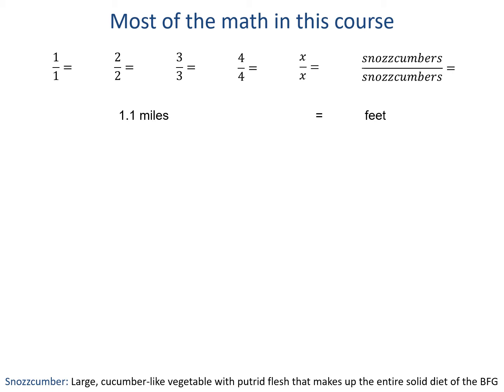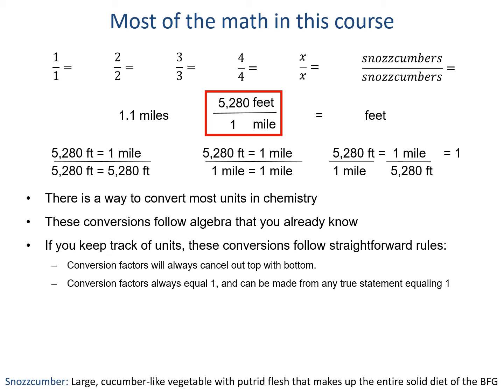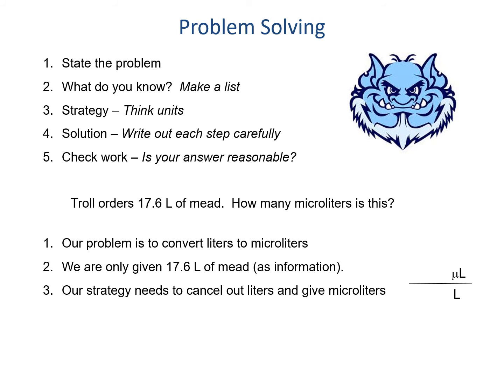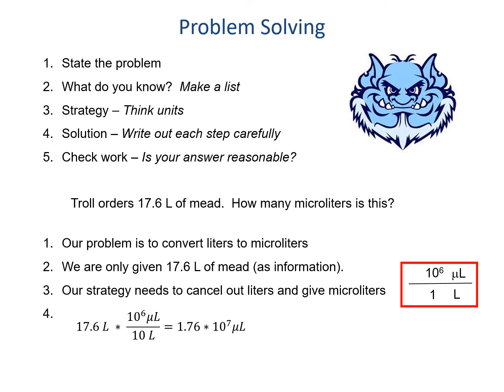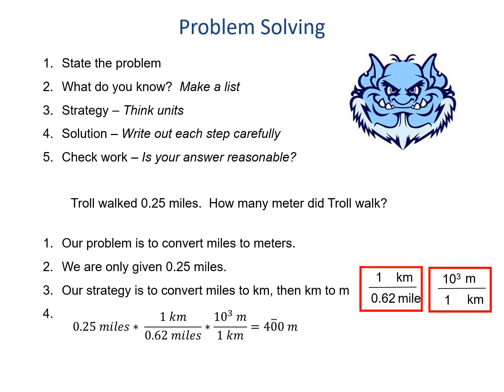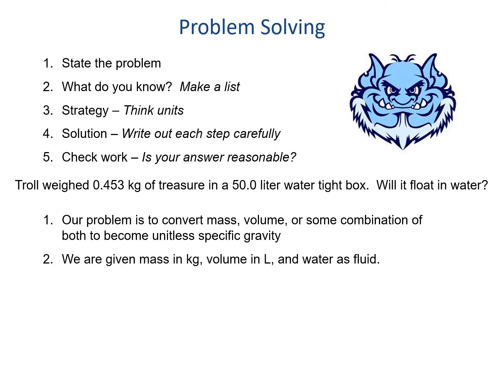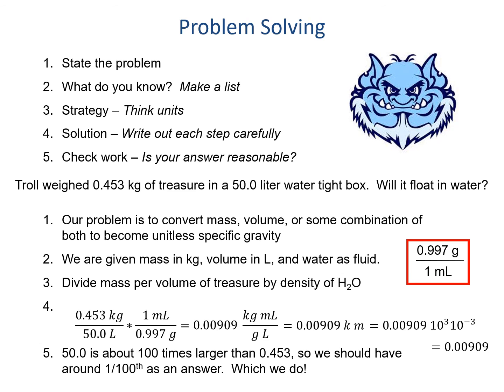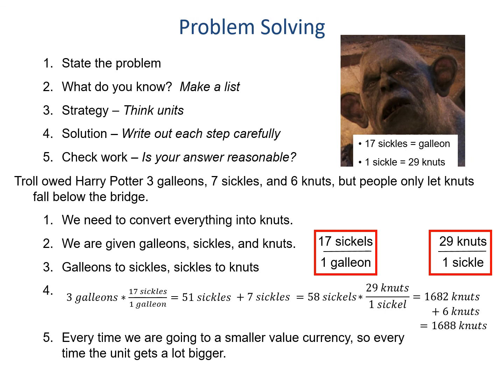103 Ch1 6 Dimensional Analysis